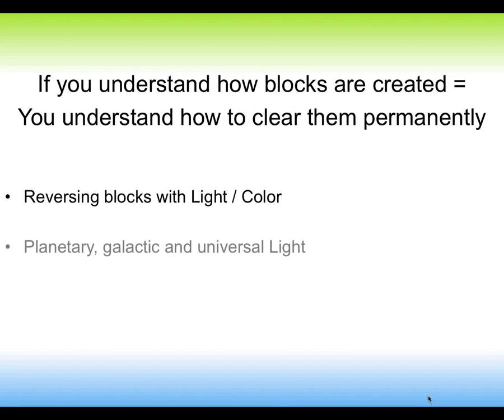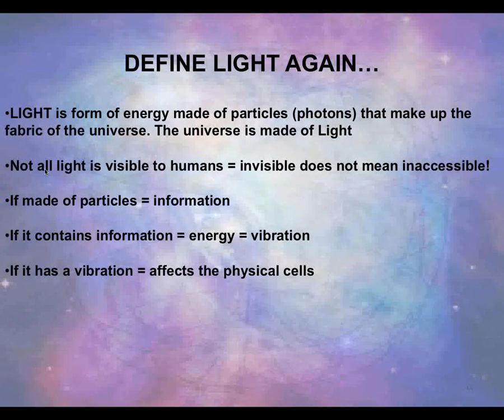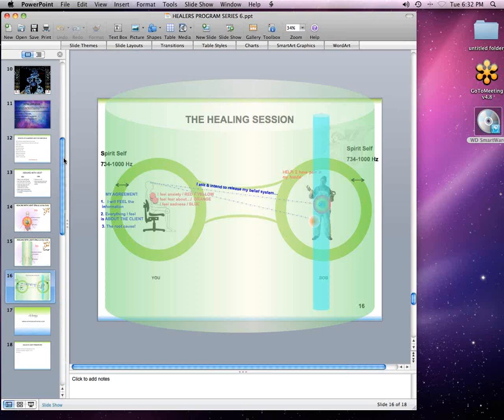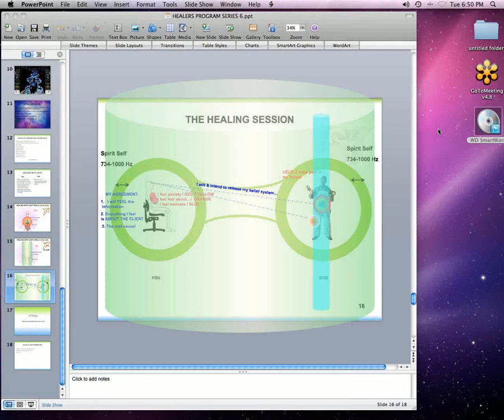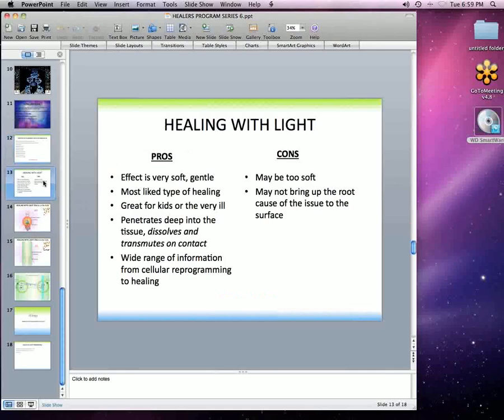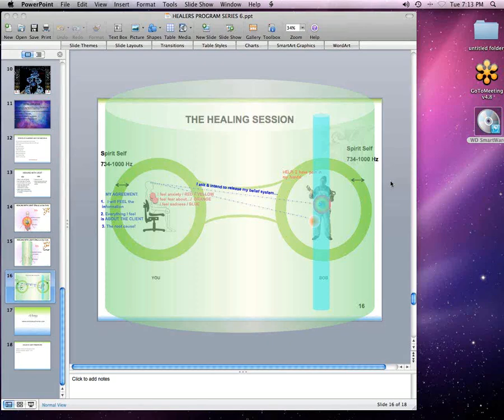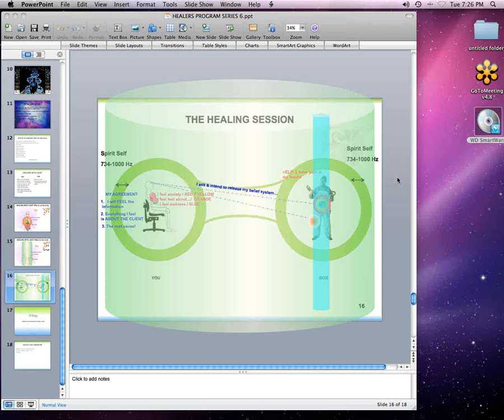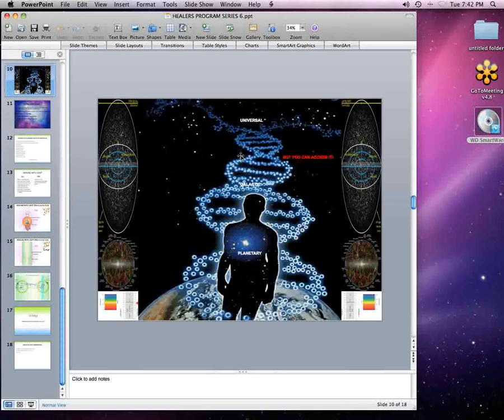17 December 2025